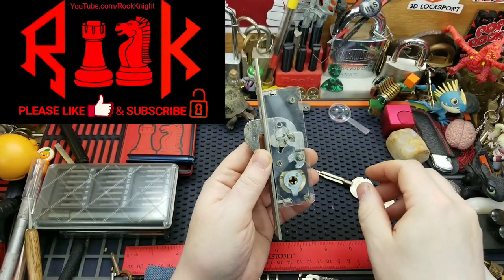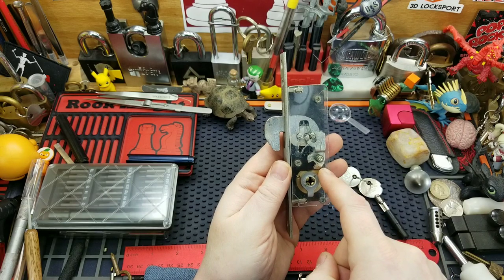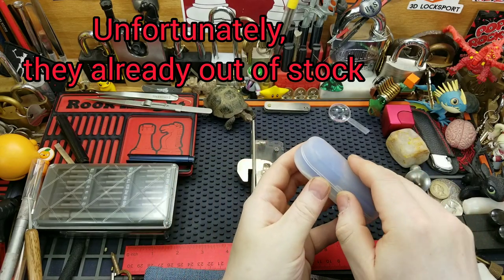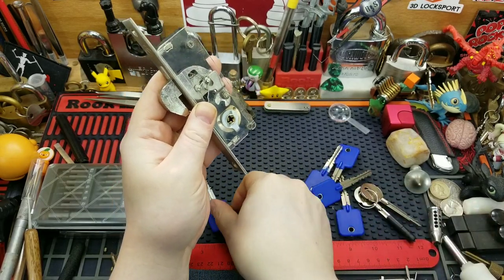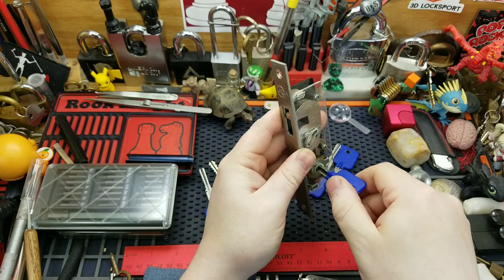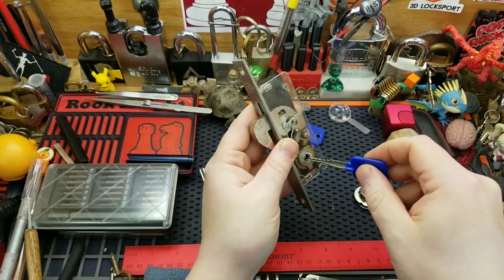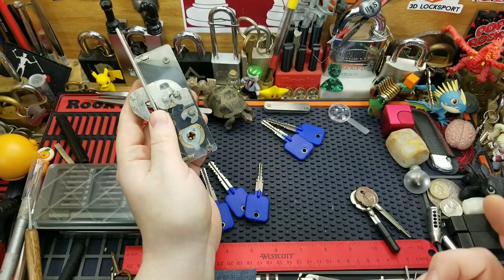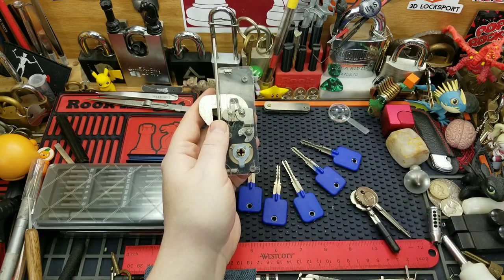Testing a set of Cross Lock Jigglers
I got these from an app called Temu. Unfortunately, they're already out of stock.
but different things pop up on there all the time, so keep an eye out for cheap deals on tools.

Hit the sub button.  Your support would mean a lot.

Either way thanks for hanging out.

I know time is money, so I appreciate you spending some on my channel ⏰⏰⏰⏰

have an Instagram account?
I post all the things I make, and mod, and more there first!